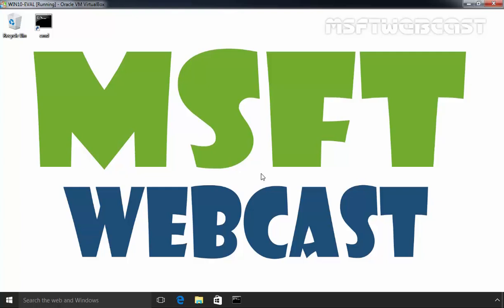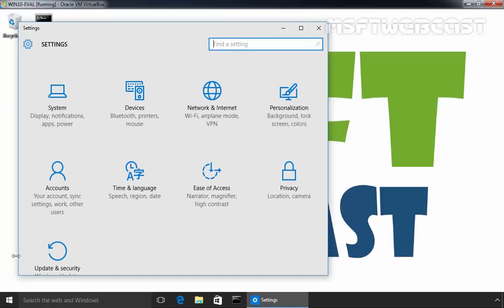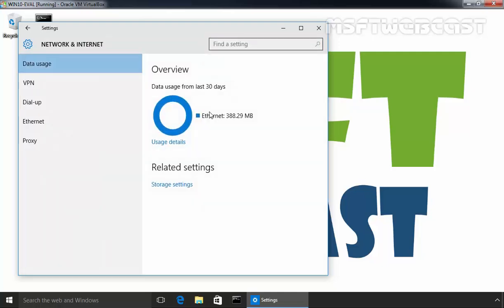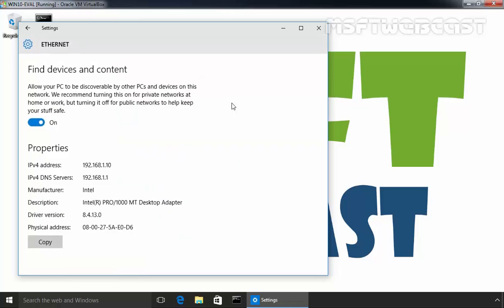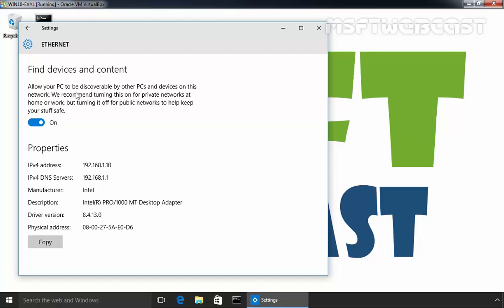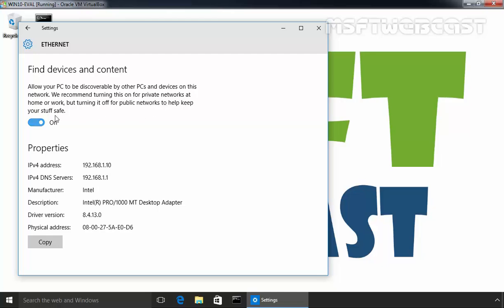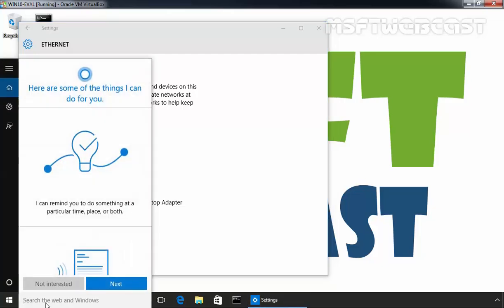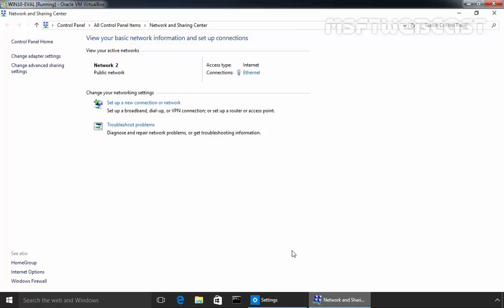how to change network profile public or private in windows 10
In this video, i will show you how to Change network location from Public network to Private Network in Windows 10